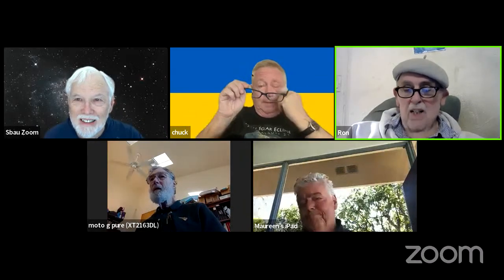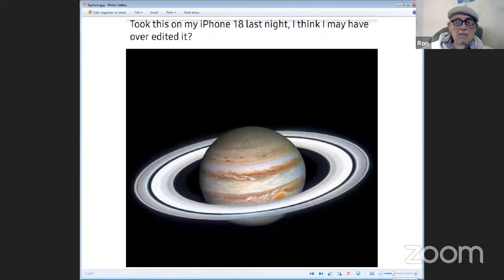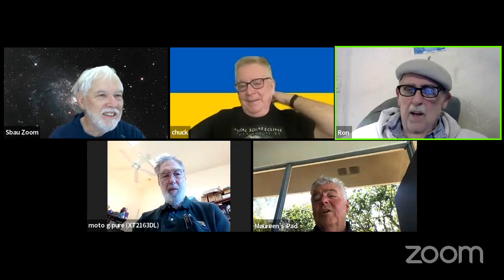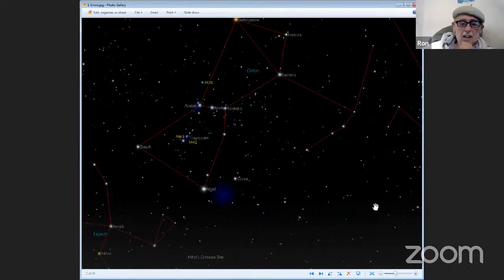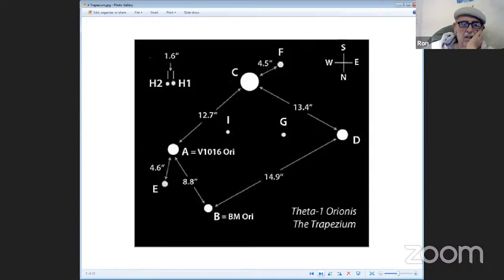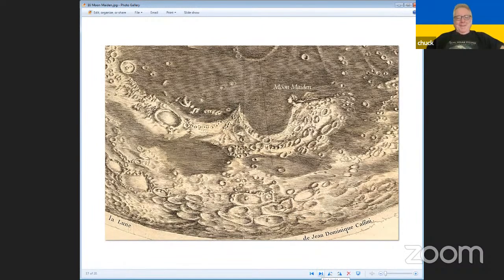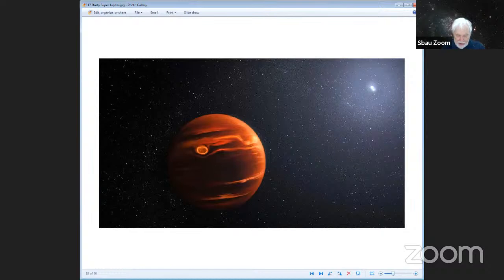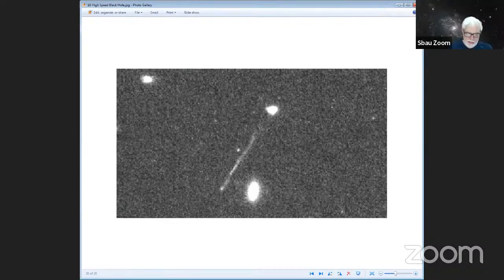20230403 SBAU Monday 11am Astro Hour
SBAU Astro Hour Monday, April 3, 2023, 11am-12pm Santa Barbara Astronomical Unit, Astronomy Hour, Vlog Video blog PodCast, Youtube Live recording lower resolution at only 720p.  Hosted by our VP DJ Baron Ron Herron, President JerryW created a list of night sky things to look for and other astronomical topics to discuss.  Others involved, TomW, BruceM, & ChuckMcP.  Chat?  Might take a minute or more to see your comments, but give it a try!  Astronomy, space, science, stars, constellations, physics, astrophysics, telescopes, Dark Matter, Dark Energy, etc.  See our website for more useful links and information: